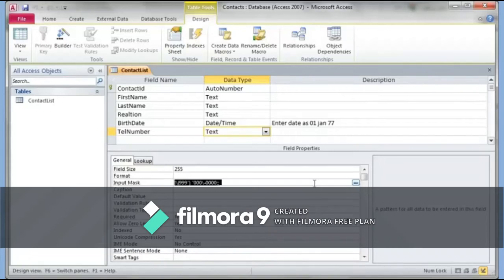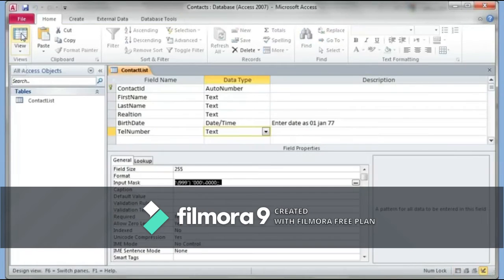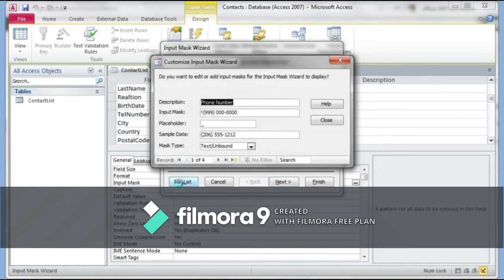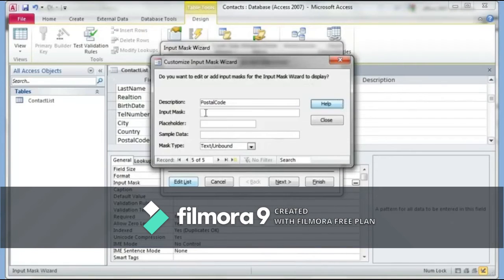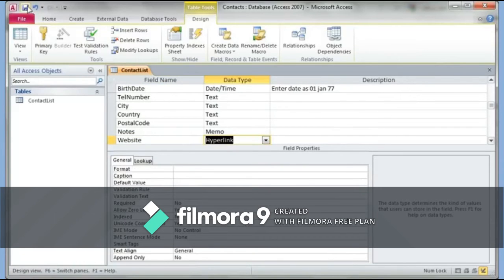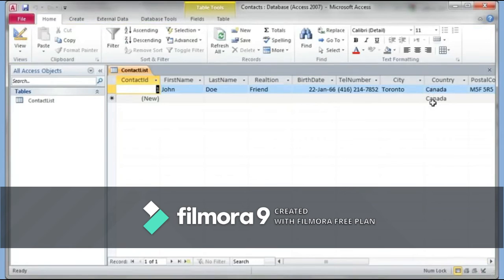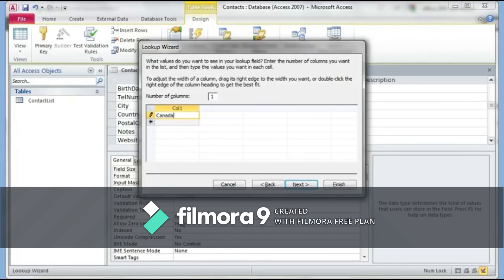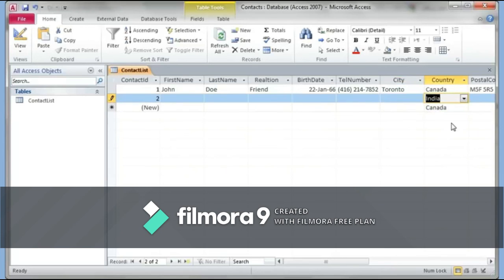COMPUTER CLASS 8 CH-3 WORKING WITH TABLES IN MS ACCESS 2010 part 2